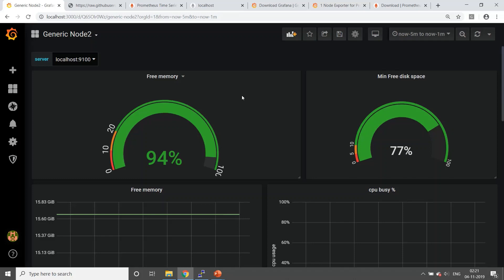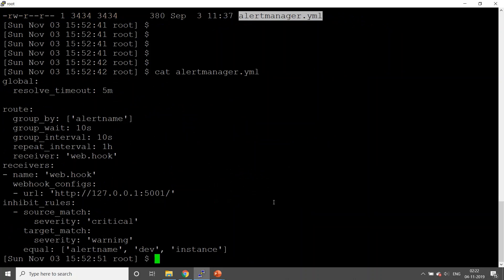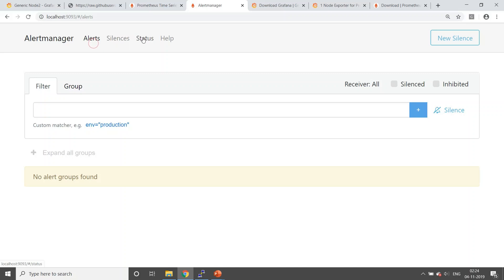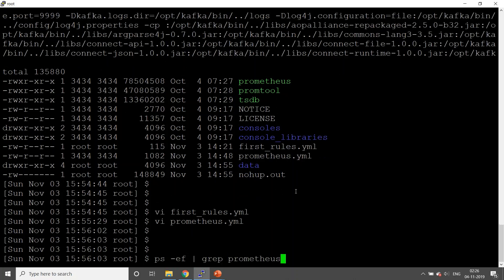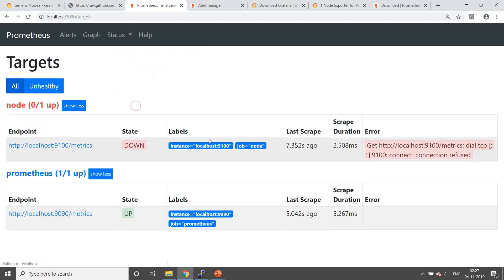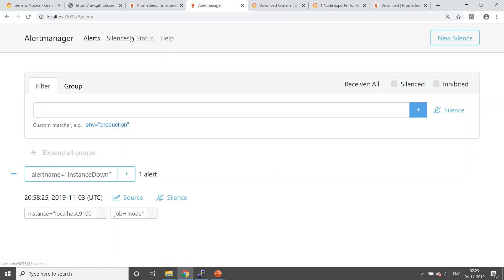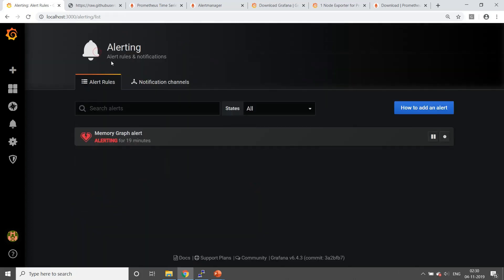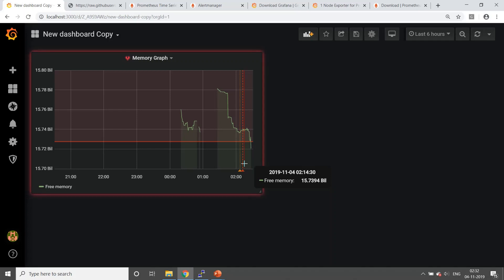Session 3 (Monitoring) : Alerting configuration through Prometheus and Grafana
Alerting confirmation through Prometheus with the use of alert manager which is part of Prometheus but a separate component and alerting through grafana.